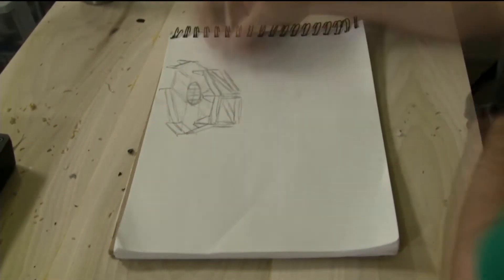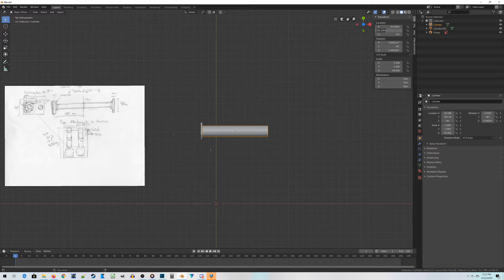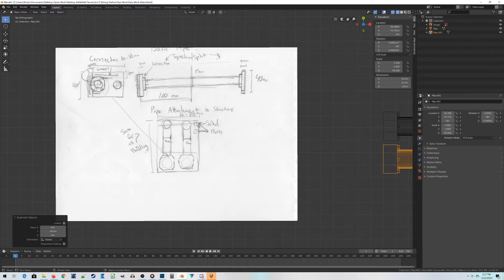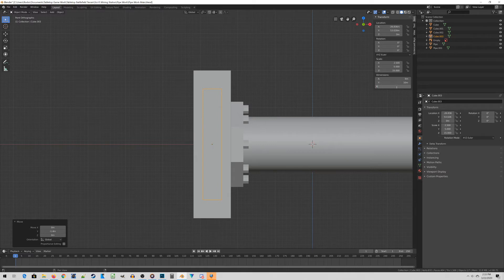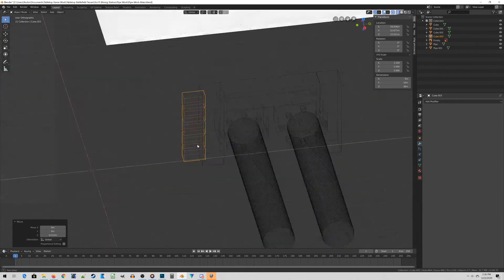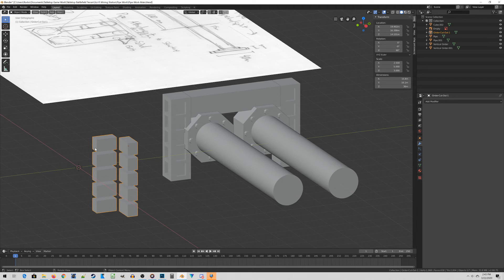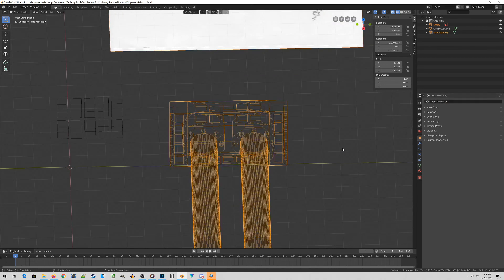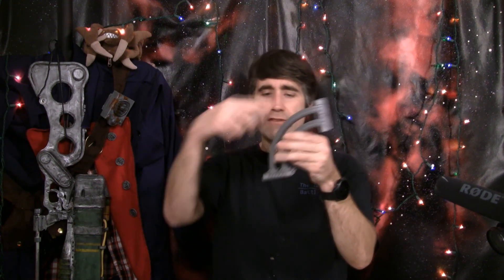Blender Modeling 3D Printed Pipeline Terrain Pieces - Blender for Tabletop Miniatures Gaming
Are you looking to learn how to create some simple terrain pieces with Blender and 3D Printing?  If so, then start here with this pipeline tutorial.

I go over how to create a basic pipeline piece that can be duplicated and glued together to form a never ending chain of terrain pieces.

Look for future episodes in this series where I build other pieces in this mining station set.

The complete STL files can be purchased on my Etsy store:

videocopilot.net